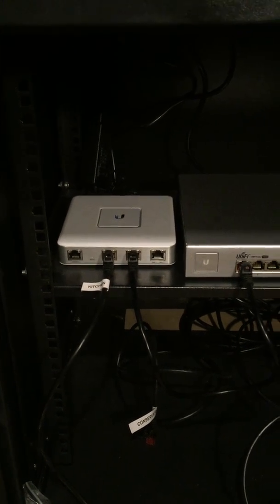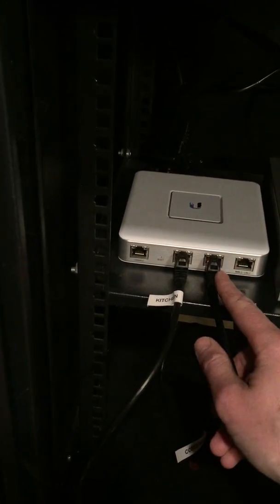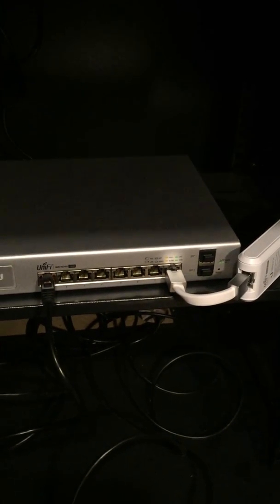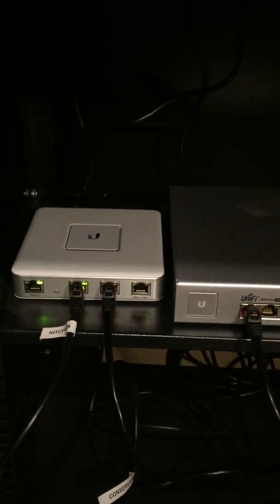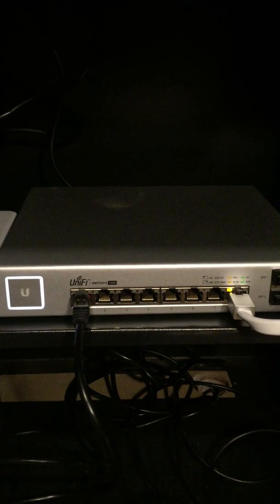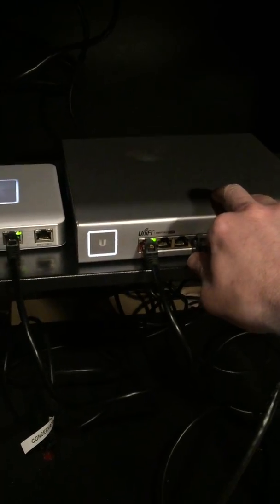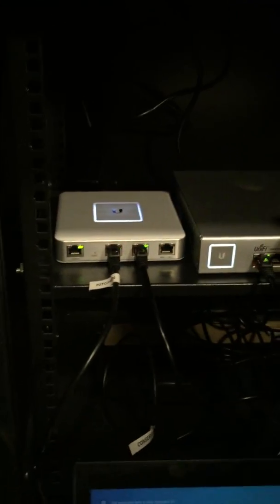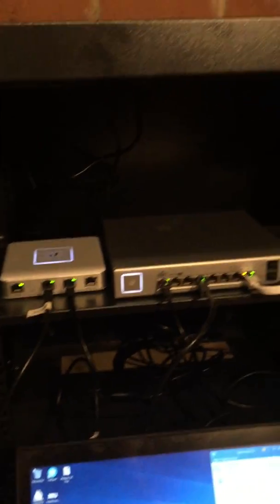Ubiquiti Unifi Security Gateway, Switch, Cloud Key: setup and first-time turn on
This isn't a great quality video, but I managed to record some video showing the initial setup of the Unifi Security Gateway, Switch and Cloud Key.  In the video, you can see the process that each unit goes through when it's first turned on.